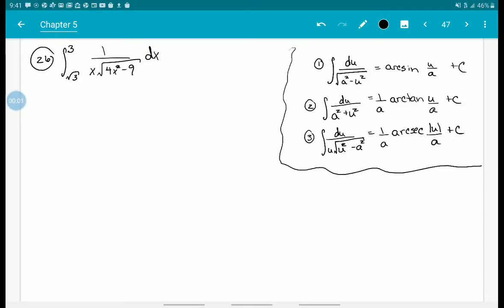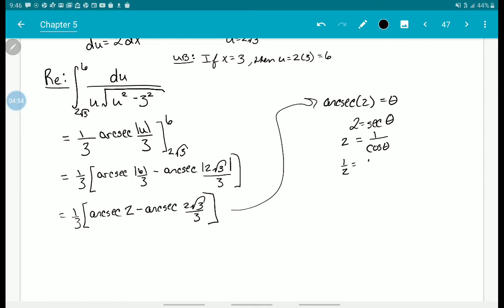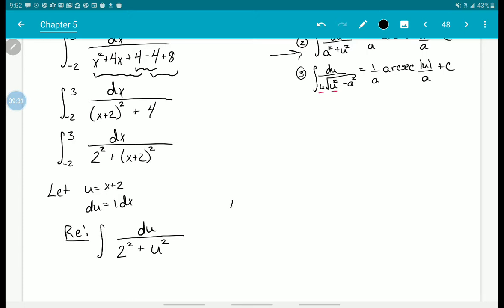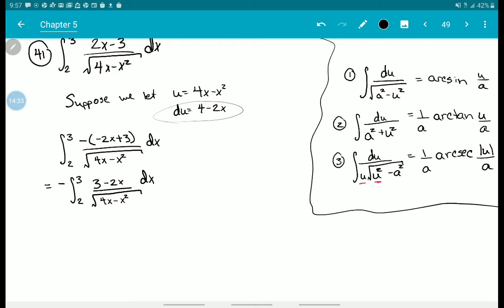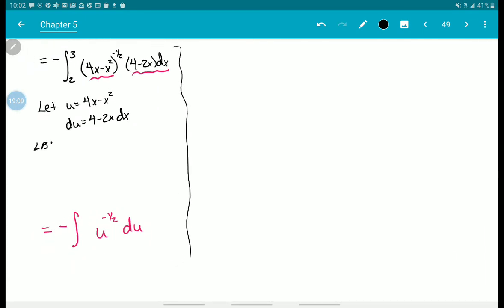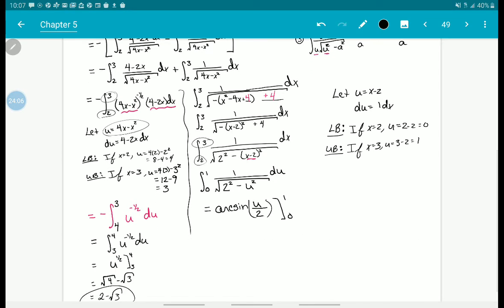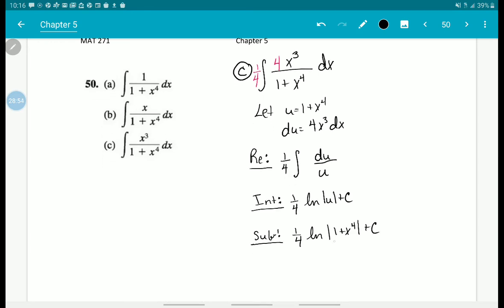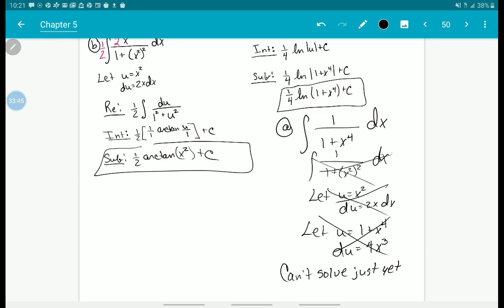MAT 271 Section 5.8 pt 2